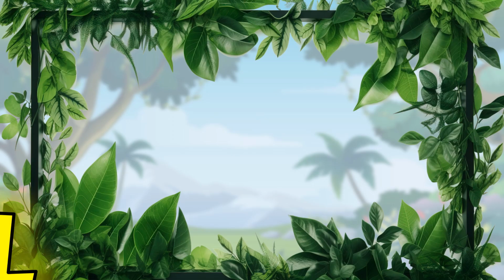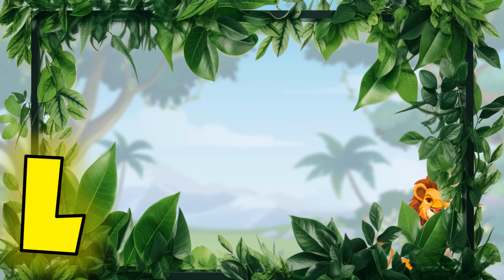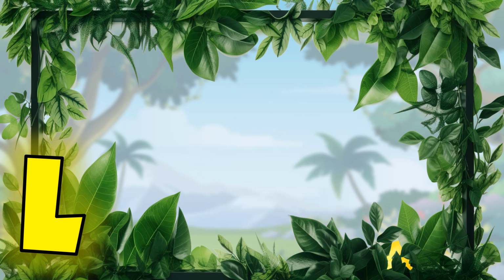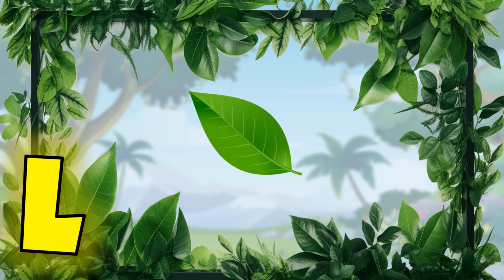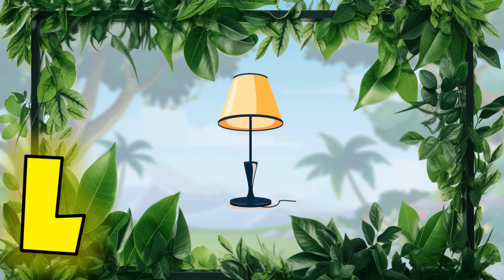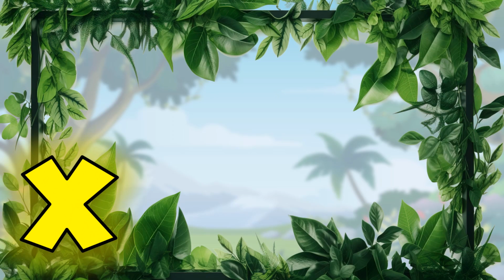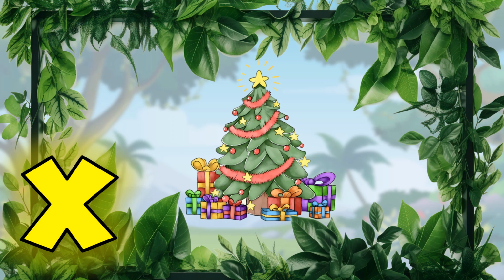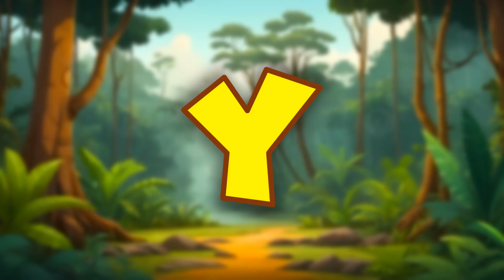ABC learning for toddlers| Phonics sounds of Alphabets| Best Learning Videos For Toddlers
Learn the ABCs with this fun and engaging educational video for kids! 🎉 This colorful alphabet learning video teaches children the letters A to Z with exciting visuals, catchy music, and interactive words. Perfect for toddlers, preschoolers, and early learners!

🔤 What’s Inside?
✅ A-Z Letter Recognition
✅ Fun Words & Pictures
✅ Engaging Sounds & Animations
✅ Great for Preschool & Kindergarten